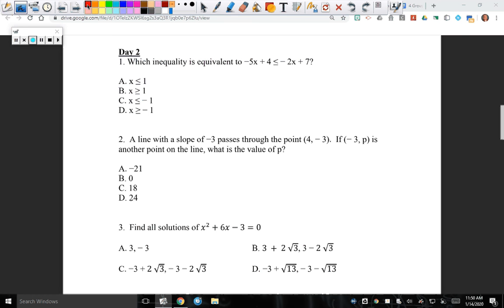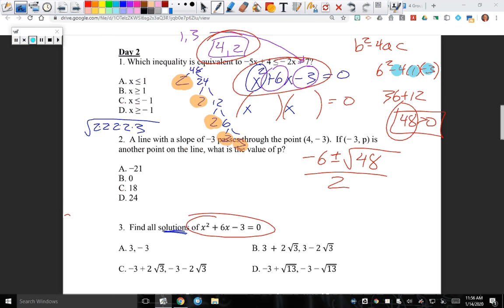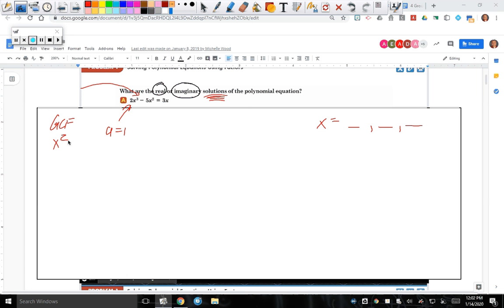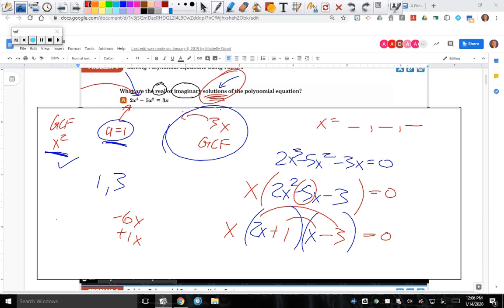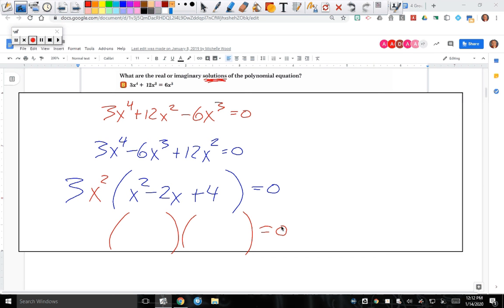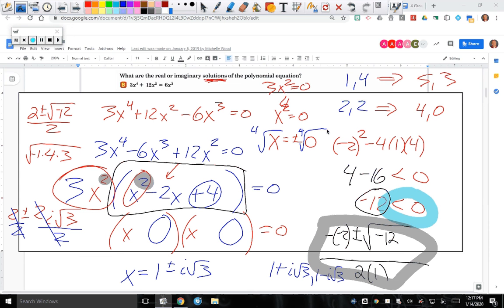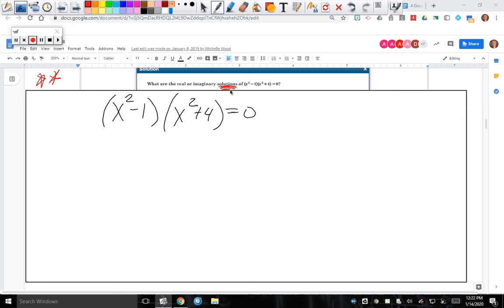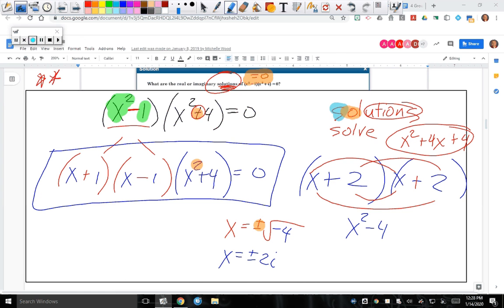Algebra 2 | Unit 5 - Polynomials | Day 3 (Part 1)